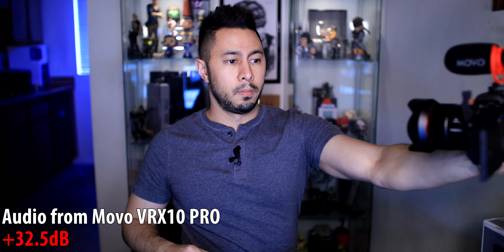DOPE VLOG LENS | Canon & Sony | $300 (₹21K, 42 GALLEONS) | Rokinon & Samyang | Gear Bandit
In this episode of Gear Bandit I discuss two affordable full frame lenses from Rokinon & Samyang for Canon & Sony that you can use for vlogging!

~CAMERA GEAR~
Sony FE 20mm G Lens f/2.8
Samyang AF 18mm f/2.8
Rokinon AF 14mm f/2.8
Rokinon Lens Station Sony
Rokinon Haida Rear Lens ND Filter Kit

Sony a7S III
Sony a7c
Canon R5
Canon R6

~GEAR I SHOT WITH~
Canon R
Canon EF to EOS R SpeedBooster
Canon EF to RF Control Ring Adapter
Canon EF 16-35 f/2.8
Canon EF 35mm f/1.4
Rode VideoMic Pro+
Sennheiser MKH 50
Zoom Digital Multitrack Recorder (F2)
MixPre-6 II